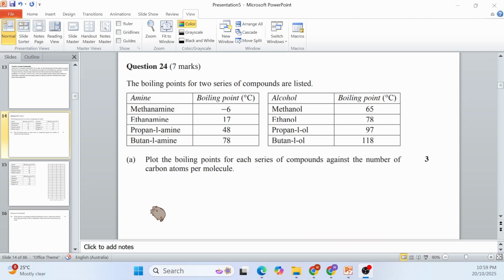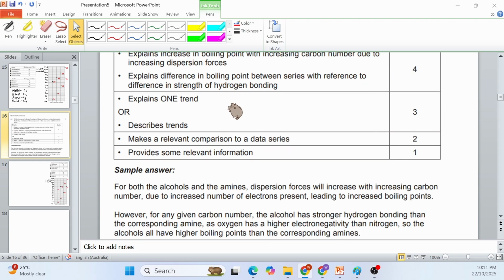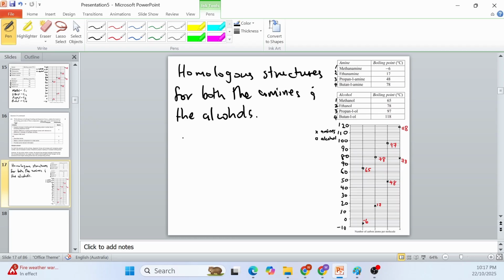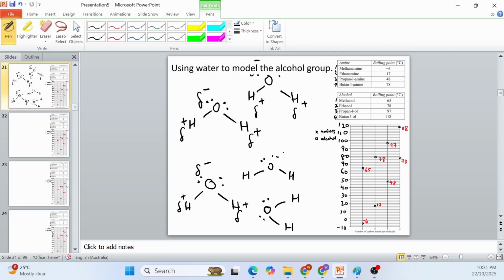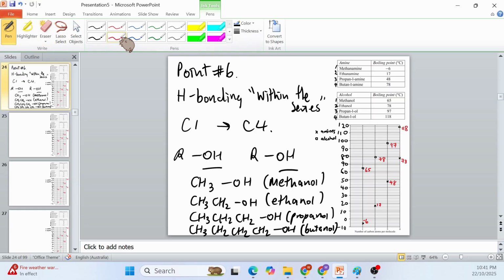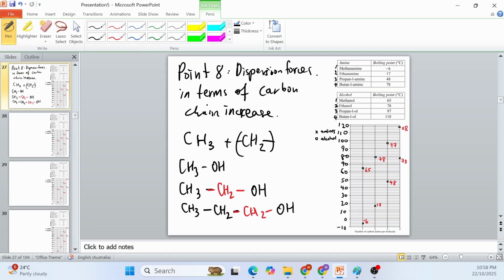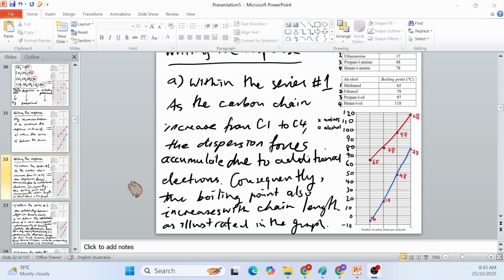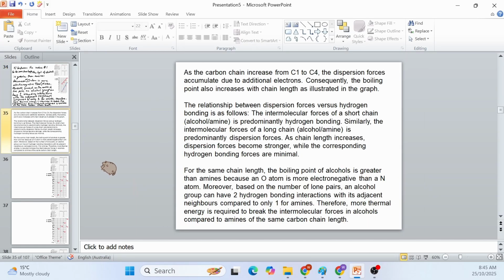HSC 2024 Chem Q24